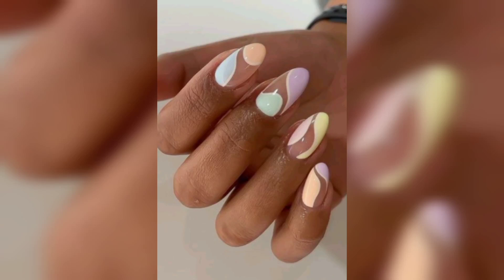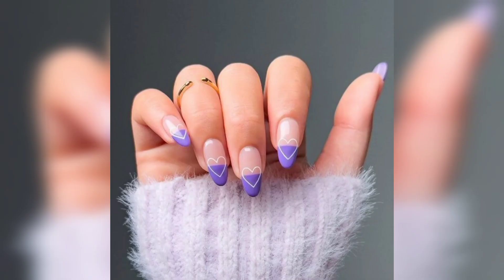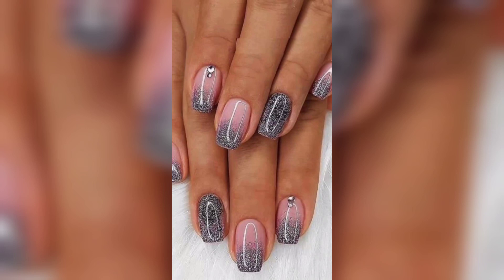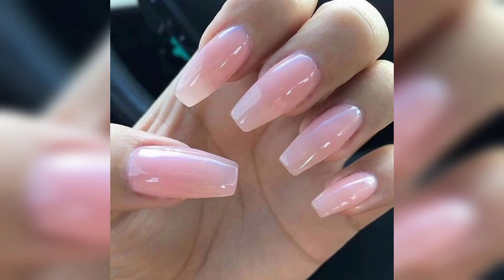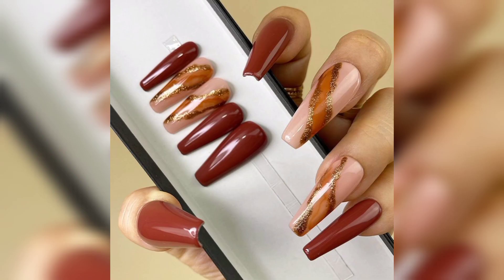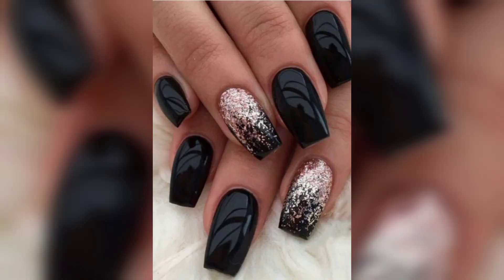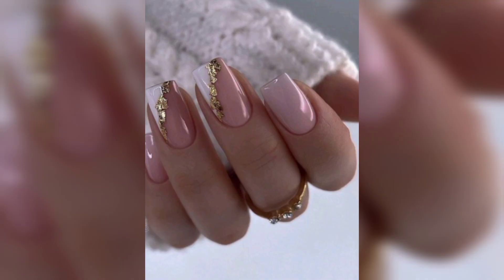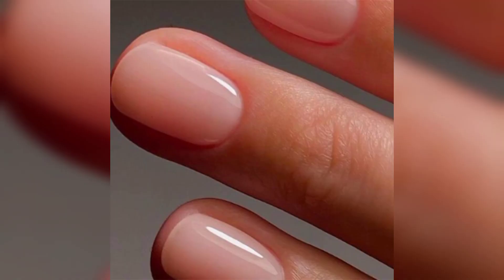Glossy Nail ideas 2023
Nail design ideas 2023
Nail art
nail art for short nails
nail art for long nails